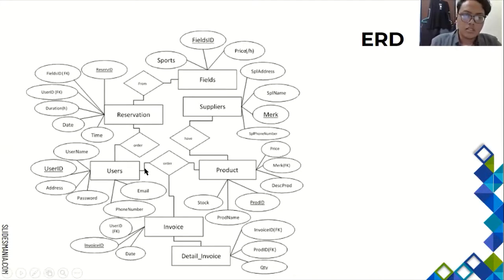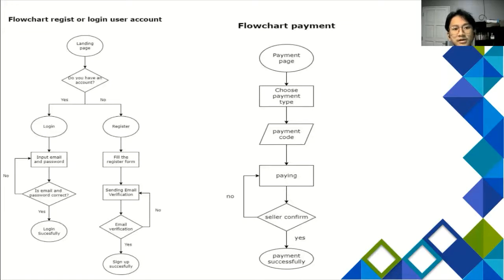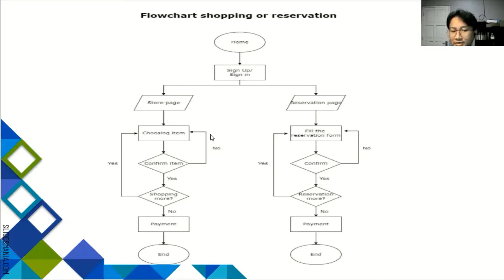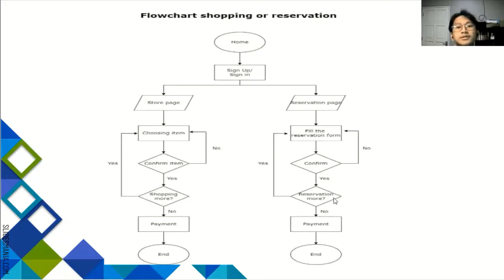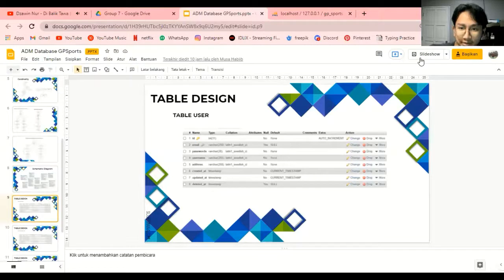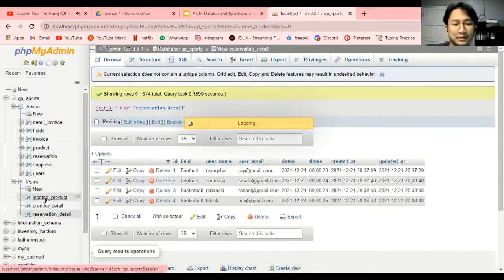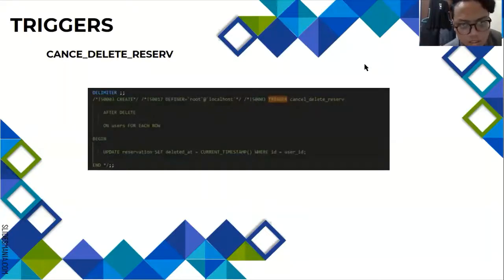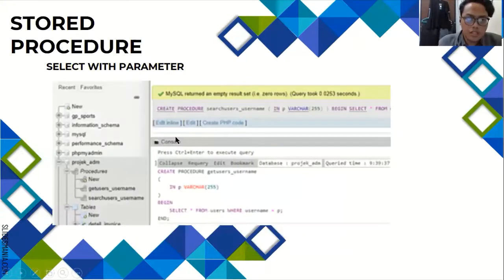ADM GPSPORT PROJEK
Project Administering Database (Group 7)